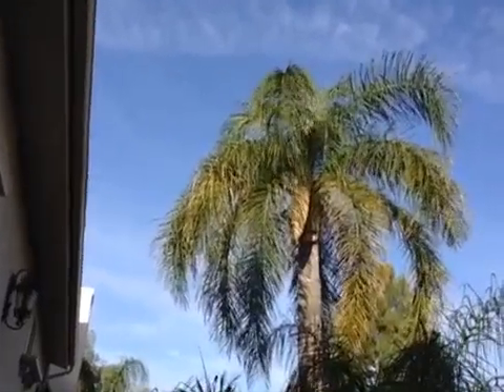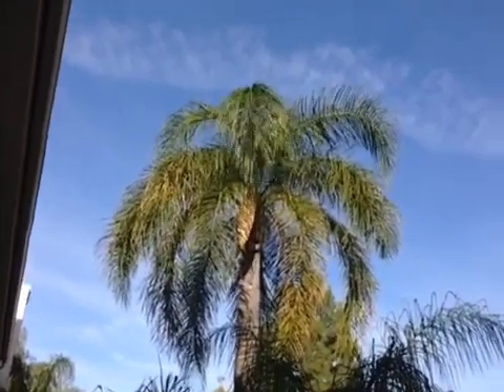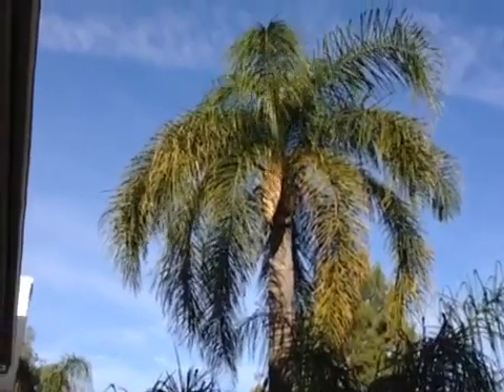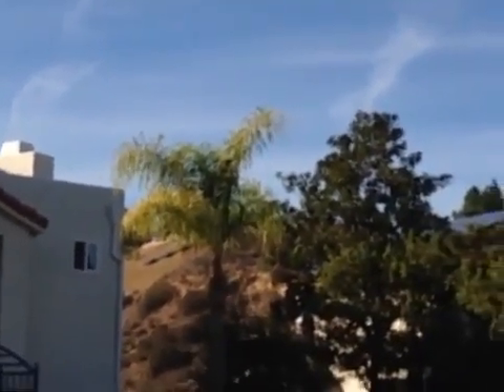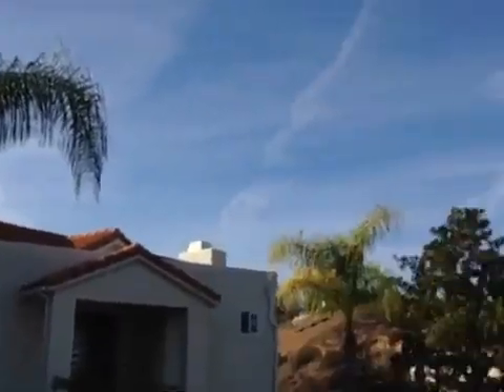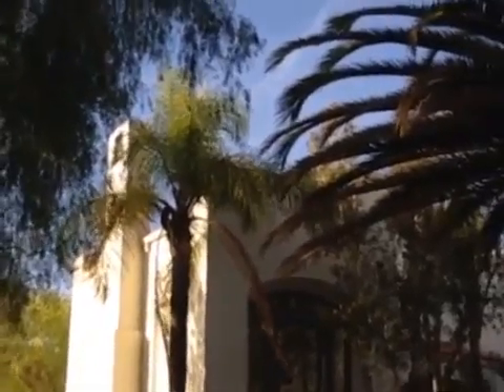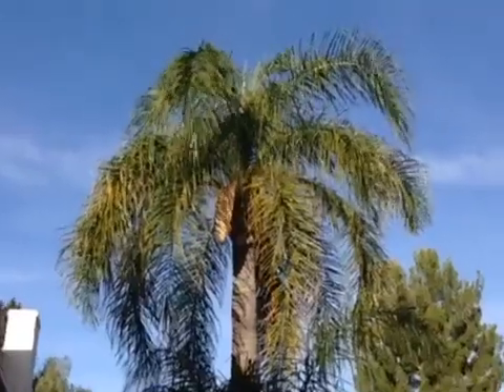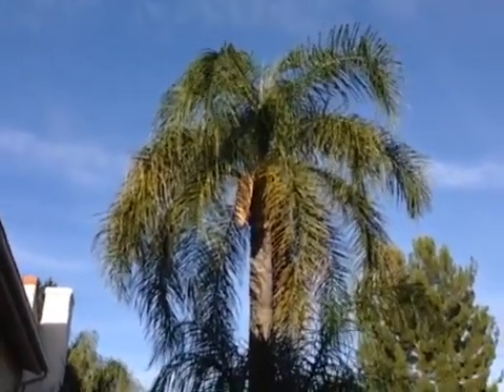The Way a Queen Palm Should Look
The now-popular "Hurricane Cut" removes all but the very top growth.This results in the palms looking like carrot tops.People who perform this maintenance
practice believe they are saving time and money by having their palms
trimmed only once a year, rather than on an"as-needed" basis. In the long
run these people will be spending more money once the palms decline and
need fertilizer, fungicide and/or insecticide applications in an effort to help
them survive. Palm removal and replacement is so very costly.
Why is the "Hurricane Cut" harmful to palms?
Basic biology tells us that the leaves of plants
manufacture food for the plant and the resulting
glucose is either transported to other parts of the
plant or stored in the trunks.So, when we remove
most of the green fronds from the palm, we are
essentially removing the food factories. It would
be similar to people being put on a starvation diet.
Something else happens when we remove all but
the top few palm fronds. When the new leaf bud emerges from the top of the
trunk, it needs to develop further and usually the outer fronds are used to
support it as it grows more rigid.The lack of strong supporting fronds on a
"Hurricane Cut" palm doesn't provide enough rigid support of the bud and it
can fall over and die. Remember ,also, that diseases and insects such as the
palm weevil can infect and eventually kill stressed palms.The death of the
bud leads to death of the palm tree itself.
Plant food manufactured by the palm is stored in the trunks. The
last few years of trunk growth were lean,probably
Remember, prevention is always the best
remedy.